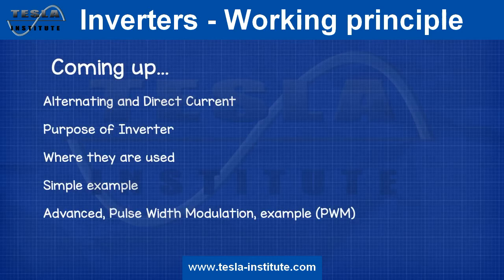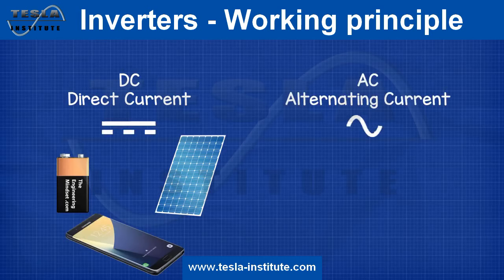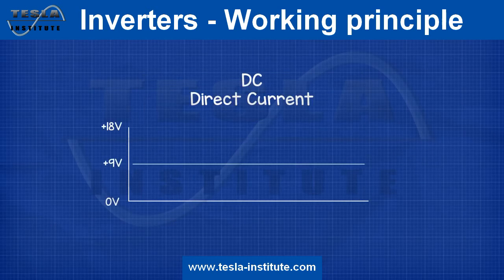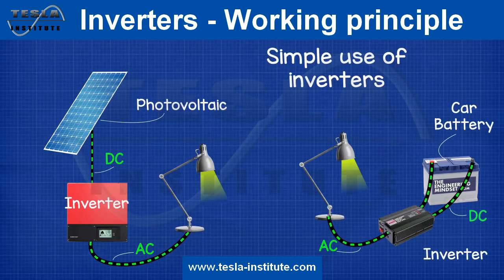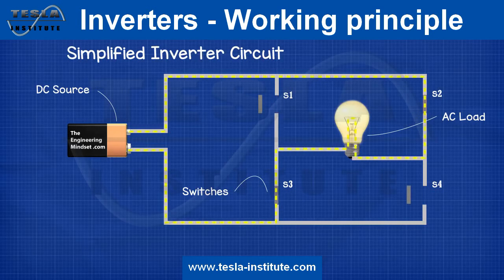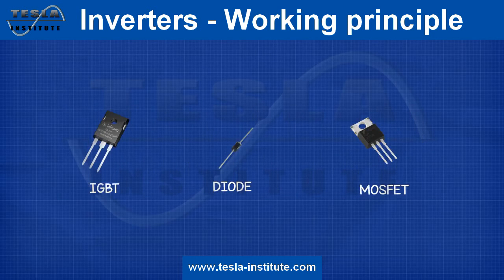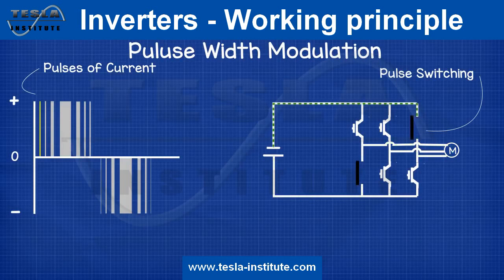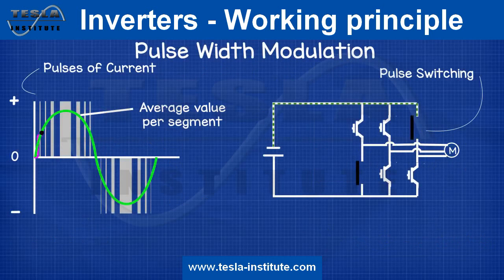Inverters Working principle